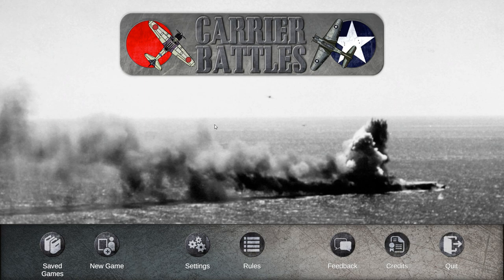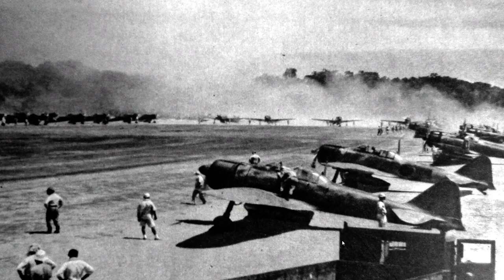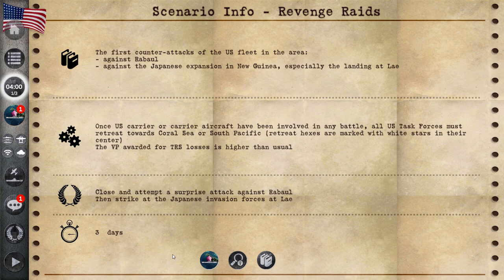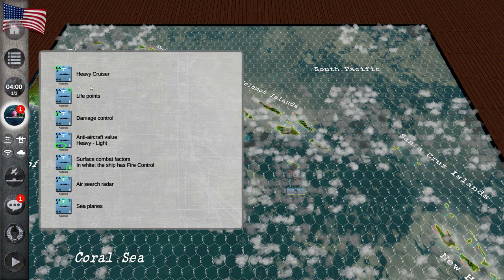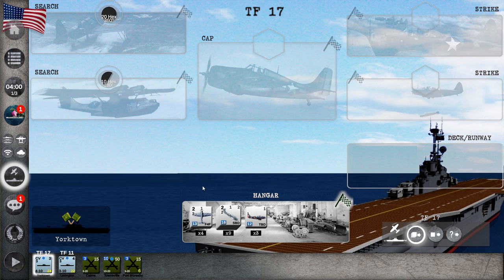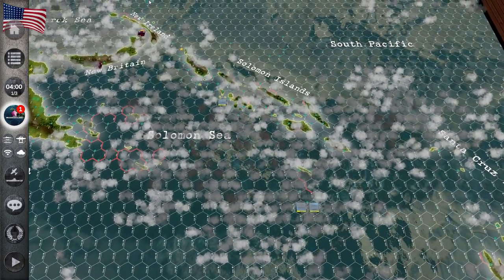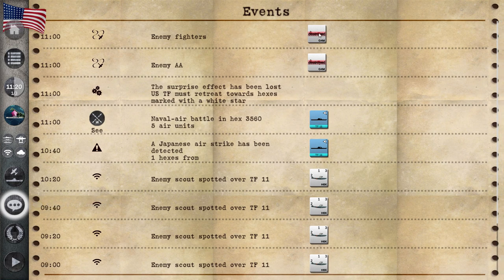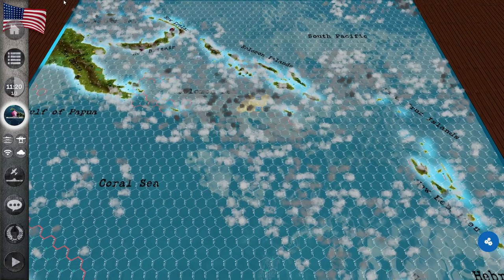Carrier Battles 4 Guadalcanal- First Look Gameplay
In this video we explore carrier fleet combat in the pacific theatre during WW2 in the game Carrier Battles 4 Guadalcanal. This turn based strategy game lets the player delve deep into carrier fleet warfare. I only have about 2 hours of play time under my belt and will show you some of the basic game mechanics.